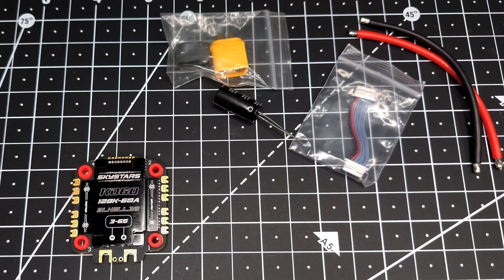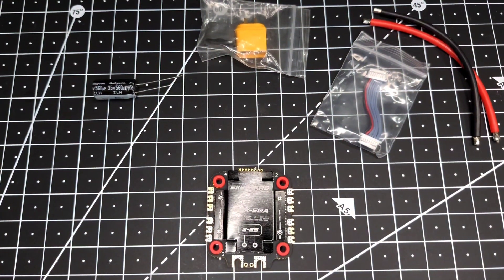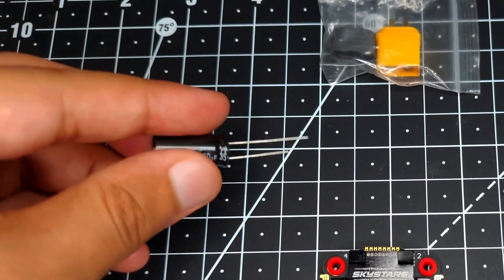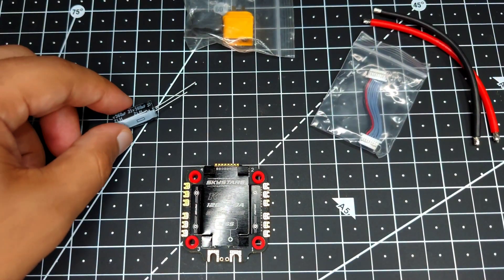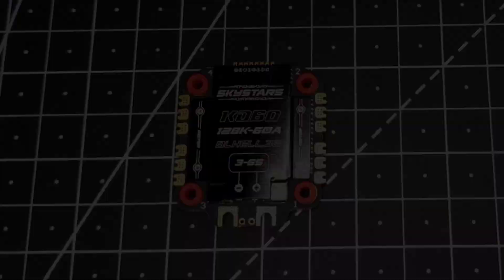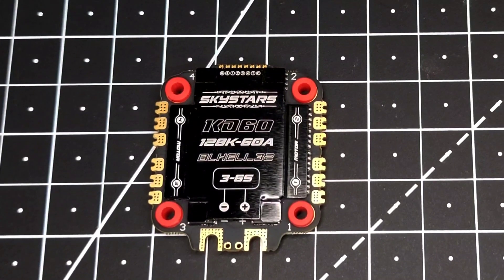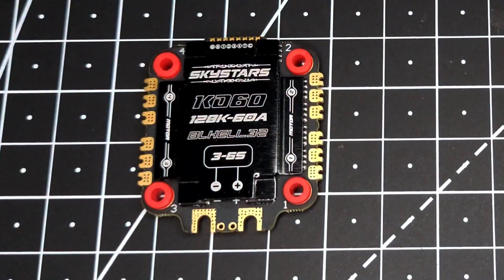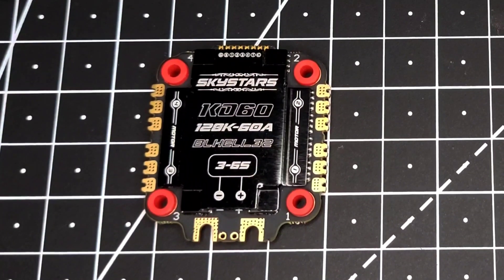Ultimate ESC For Budget Price ! Skystars KO60 | Honest Review